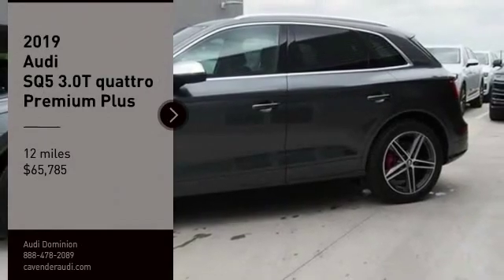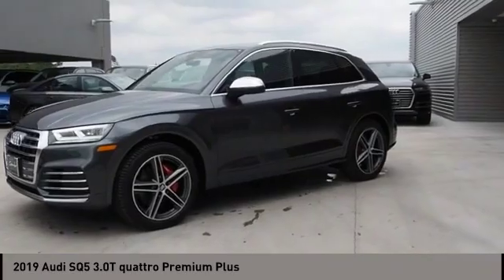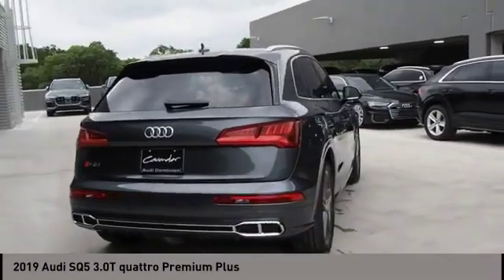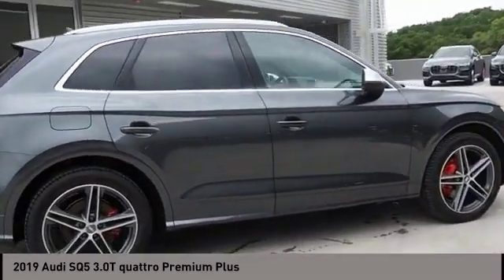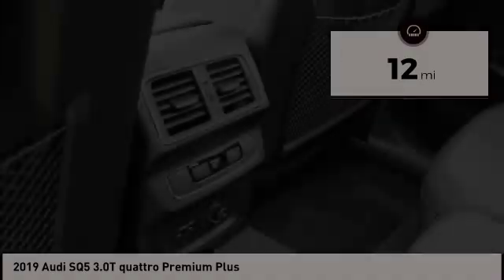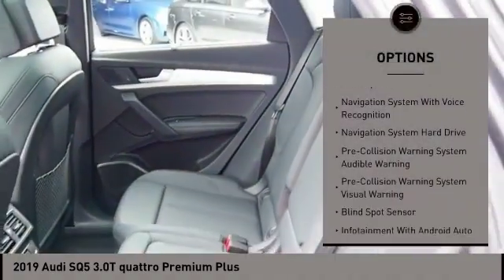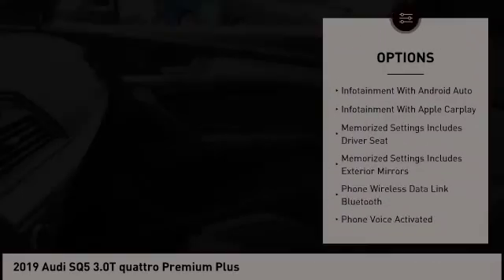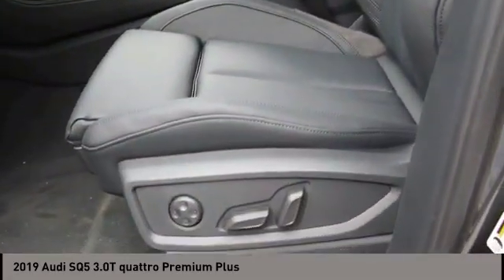2019 Audi SQ5 San Antonio TX 02092097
2019 Audi SQ5 3.0T quattro Premium Plus

Audi Dominion
 21105 IH 10

This 2019 Audi SQ5 features a 3.0L V6 Cylinder 6cyl Gasoline engine. It is equipped with a 8 Speed Automatic transmission. The vehicle is DAYTONA GRY PRL with a BLK MILANO LTH interior. It is offered with a full factory warranty. - DAYTONA GRAY PEARL EFFECT - Contact at or for more information. -